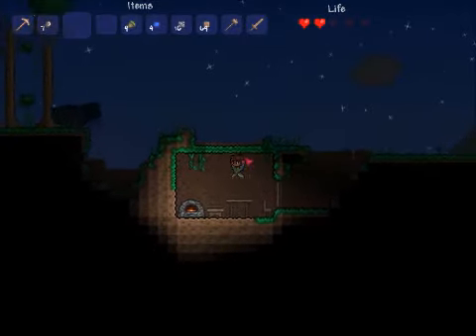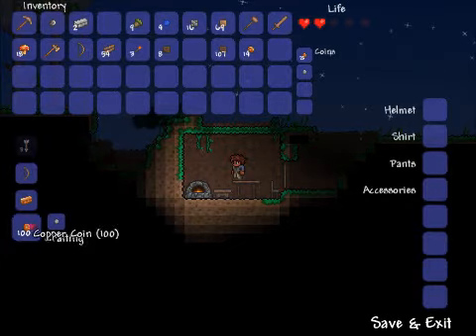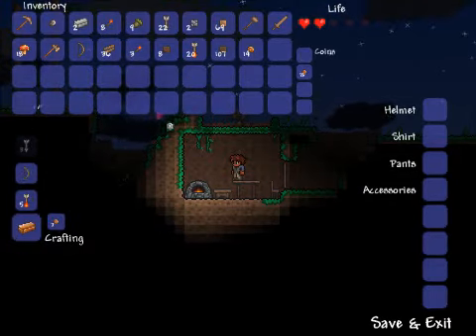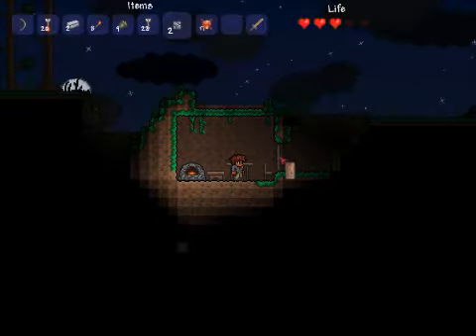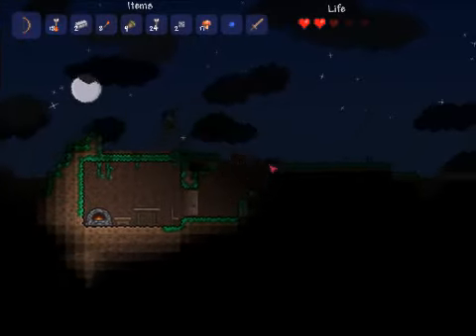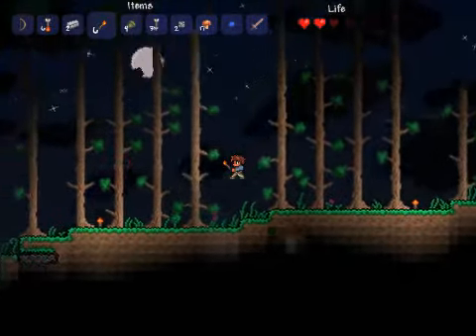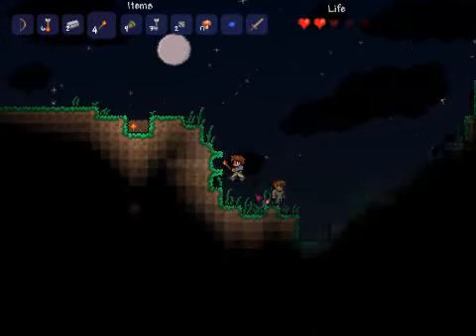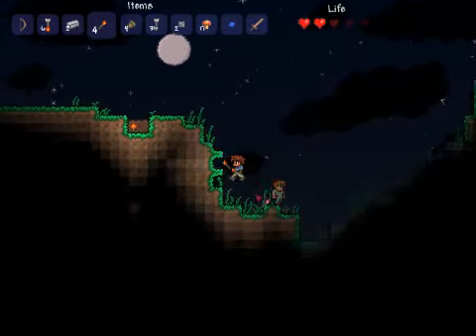Terraria: Let's Play: Episode 1 Part 2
Part two of my terraria lets play